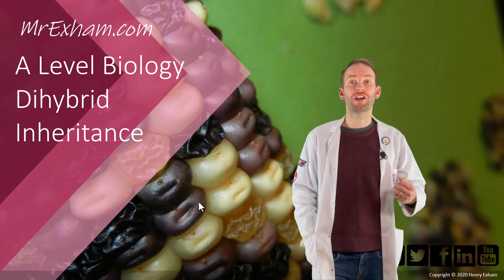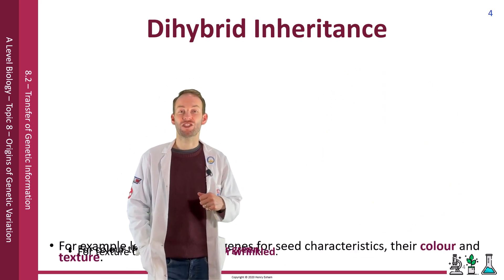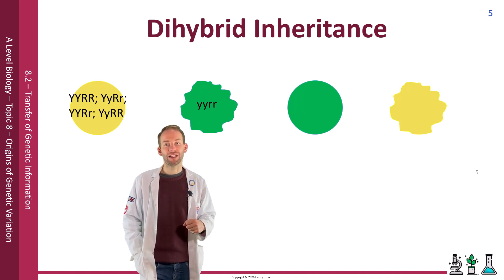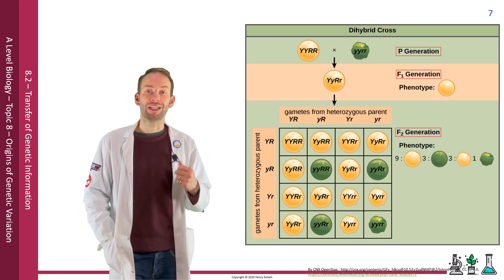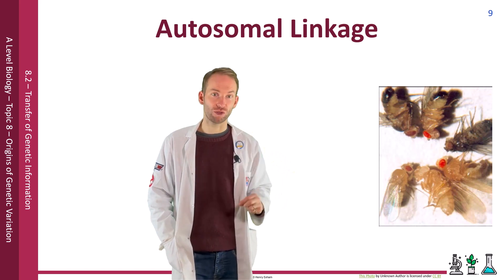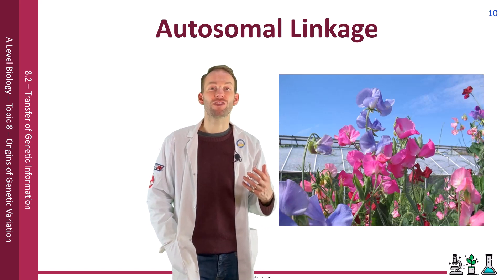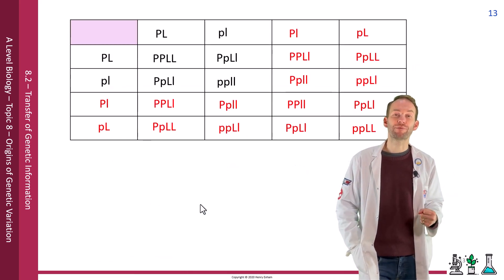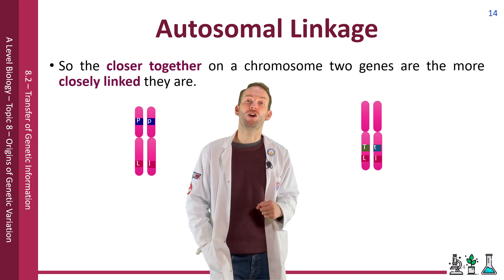Dihybrid Inheritance - A Level Biology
Can you explain the inheritance of two non-interacting unlinked genes?

Do you understand that autosomal linkage results from the presence of alleles on the same chromosome and that the results of crosses can be explained by the events of meiosis, including black/grey body and long/vestigial wing in Drosophila?